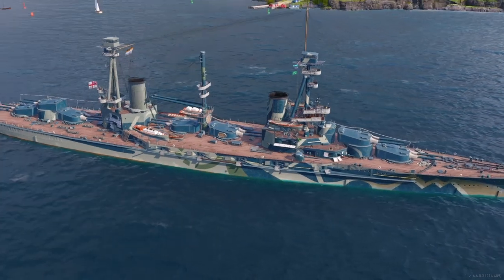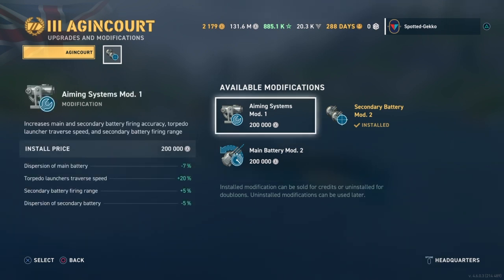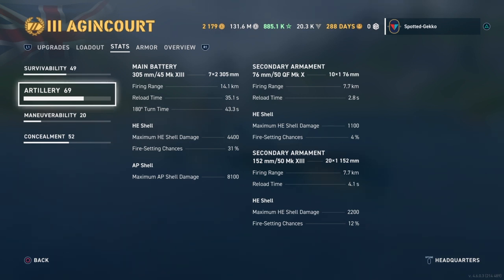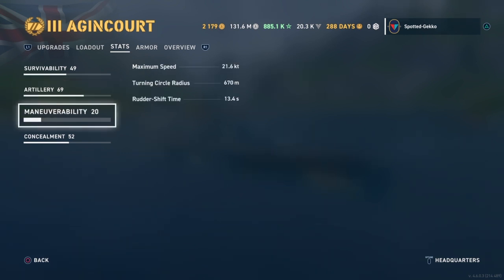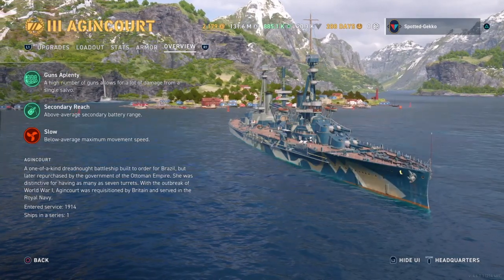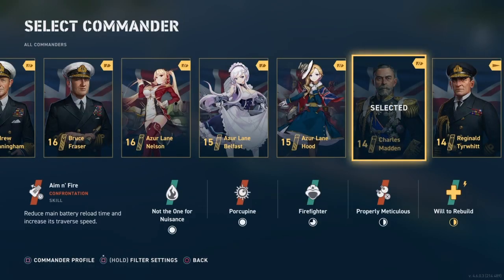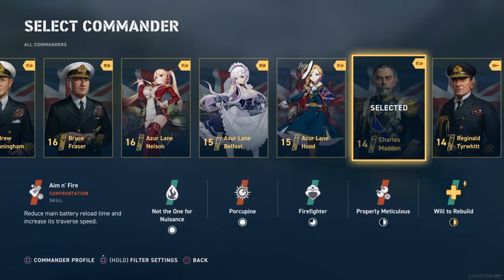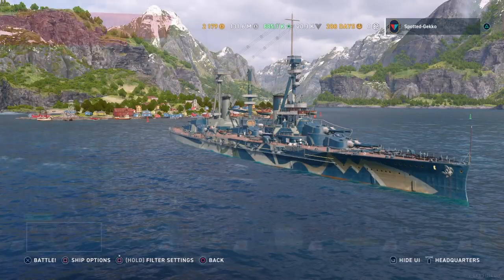Agincourt (14 guns of British power) - WoWs Legends - Review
Very solid T3 British Battleship..

Full-Game Submissions: Join up in my Discord and post it to my Full Game Submission Channel. Make sure there is only game Audio and video quality is HD.

Donations(If you would like to support me and my work then please consider donating at)
So please check out the channel and help it grow. I would appreciate that.
SpottedGeckoGamer
World of warships battleships tend to be the most popular ships. However you can also other forms of wows gameplay with cruisers, destroyers and aircraft carriers.  Epic battles rage across the oceans of the world in order to claim victory among teams comprised of the greatest representatives from the era of multi-ton marine giants.

In order to achieve victory in battle, players must employ a wide range of strategies in a variety of tactical decisions. Sudden ambushes, cunning flanking attacks, open confrontation and "head-on" assaults — captains must strive to find an ideal way to deliver a decisive blow at the enemy.

Tactical diversity in World of Warships comes from the inclusion of many different classes of warships, including: aircraft carriers, capable of providing remote air support and striking targets at extreme range; colossal battleships that project power across vast swaths of ocean; light and heavy cruisers with the capability to quickly respond to changing battlefield conditions; and stealthy, agile destroyers which can be highly effective in group attacks.

Wow Legends has quite the following on reddit. You can find great information to help you in your battles by following world of warships reddit or world of warships legends reddit. Yo can also check out he pc version just by searching up wows or world of warships. Use reddit to help you with learning the wows game from experienced console and pc players.

World of Warships (wows) and World of Warships Legends (wows Legends) are available on console and pc. You can get wows through wows steam and play world of warships pc. You can also play wows legends on xbox one, xbox series x, ps4 or ps5. There is crossplay available on ps4 wows and world of warships xbox one. World of warships Legends is also now available with upgraded graphics on wows ps5 and wows xbox series x.